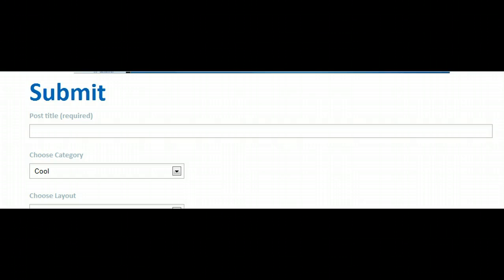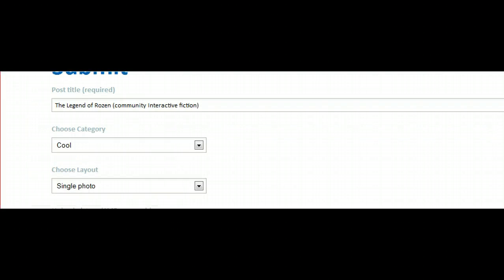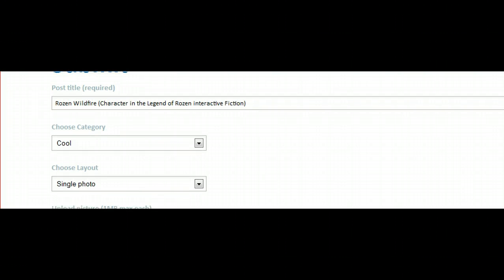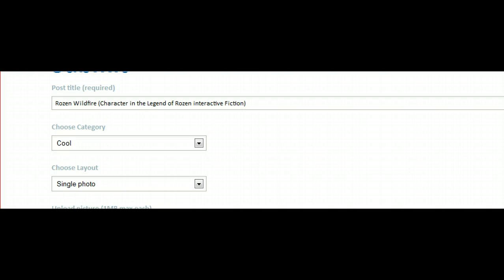Make Money Playing A Writing Game Online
This post talks about a writing game that can earn you $0.01 evertime someone views your page, likes it or comments on it.